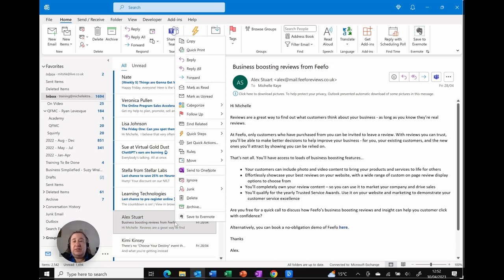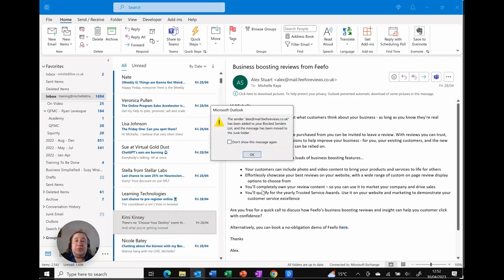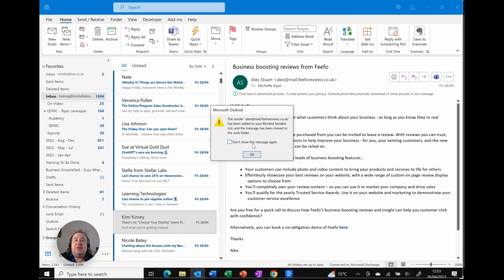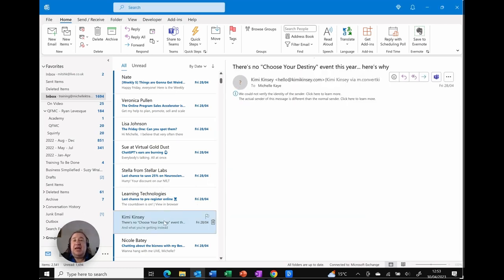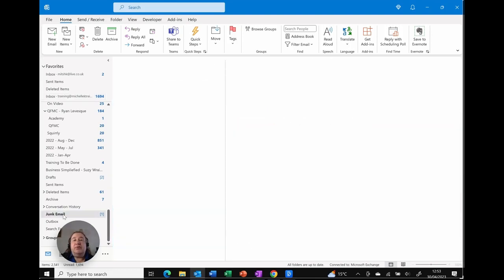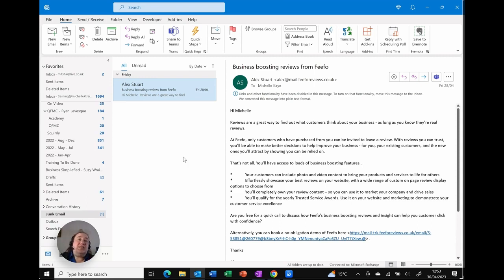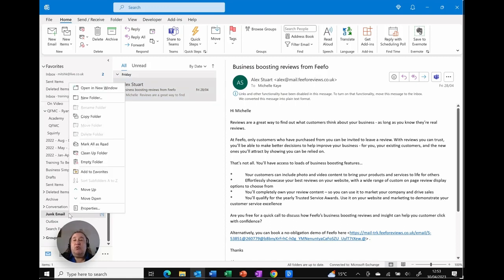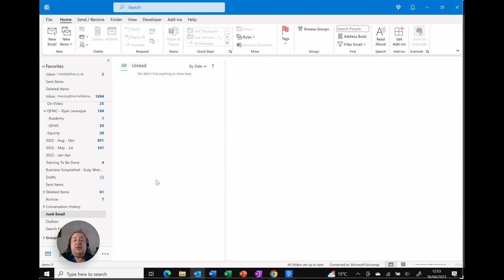How To Send Messages To Your Outlook Email Junk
Spam emails getting you down?

Don't let all the junk in your Outlook email inbox take over!

In this tutorial, I'll show you how to quickly and easily send unwanted messages to the Outlook email junk folder.

Just follow along with my step-by-step guide and you'll be able to clean up your mailbox in no time!

00:00 How To Send Messages To Your Outlook Email Junk